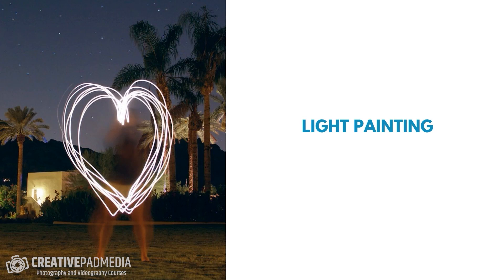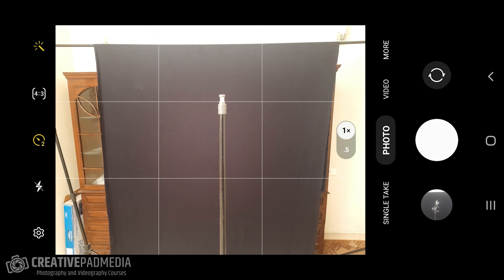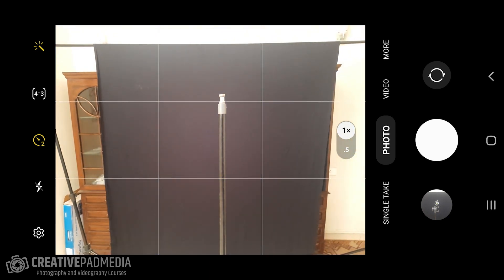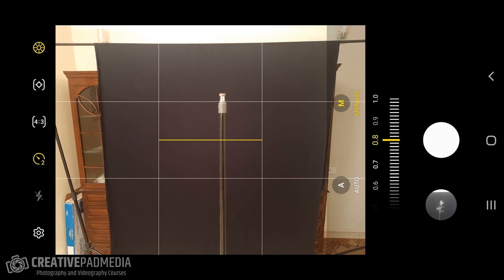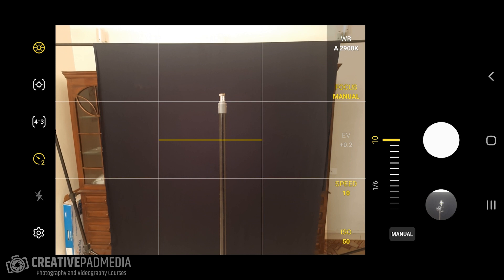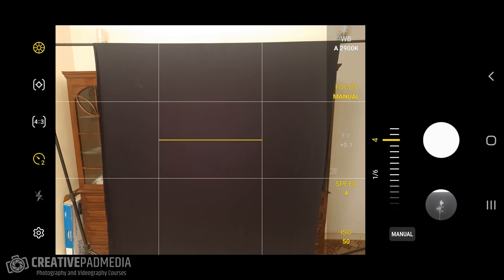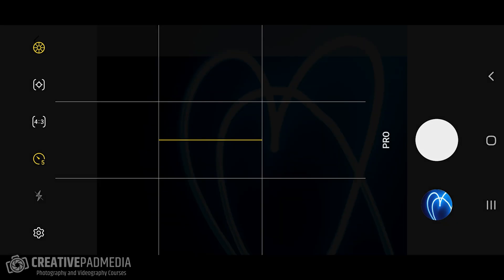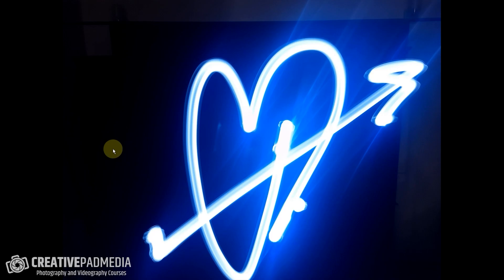Light Painting Photography With Cheap Android Phone (PRO Mode)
In this video we will be learning how to use the PRO mode of a cheap Android mobile phone to do light painting using a slow shutter speed and a tripod (long exposure photography).

This video is from our Mobile Photography Course, which has 40 videos and 6 hours of content. Use the link below to access the full course on Udemy: